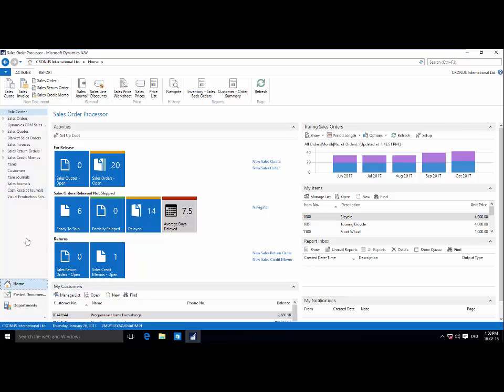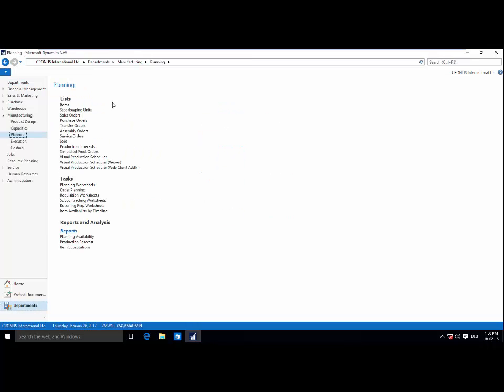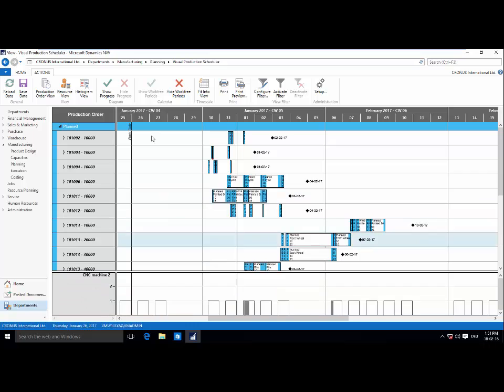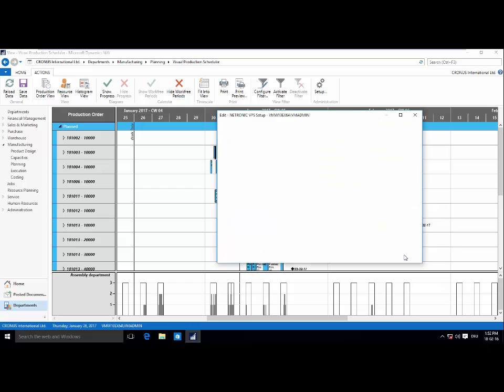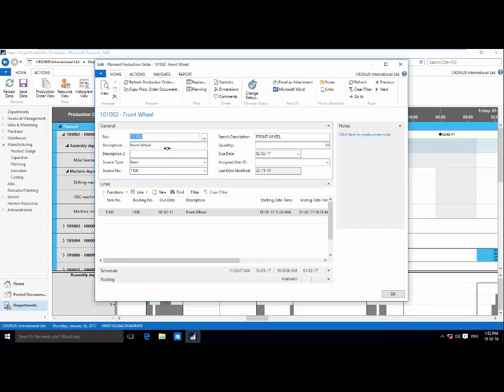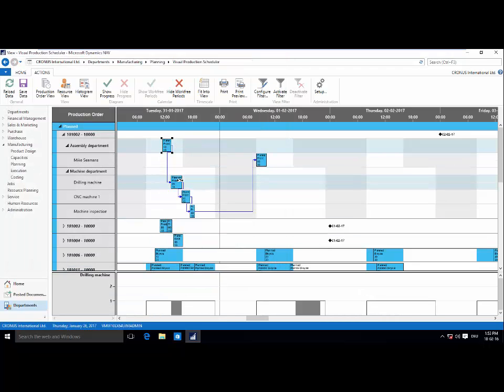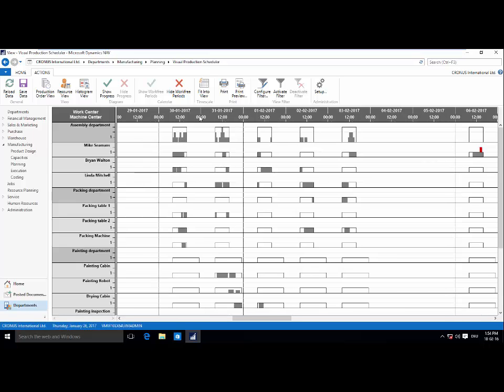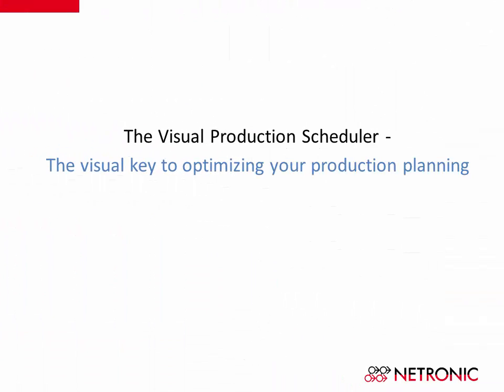Introduction: Visual Production Scheduler for Microsoft Dynamics NAV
Learn how to visually schedule production orders within Microsoft Dynamics NAV, and hence manage resources, capacities and delivery times. Fully integrated Gantt chart add-in.